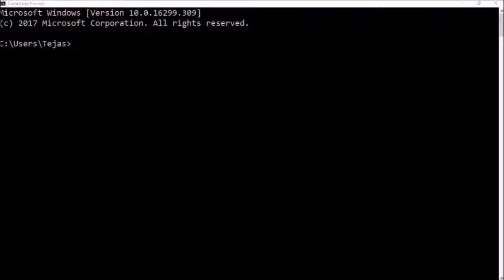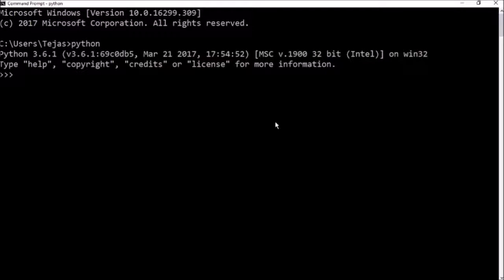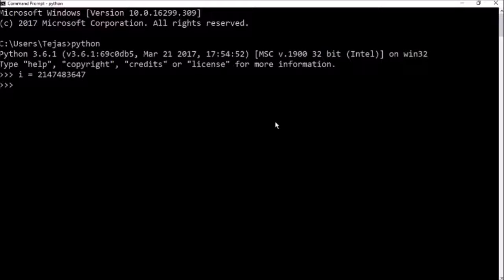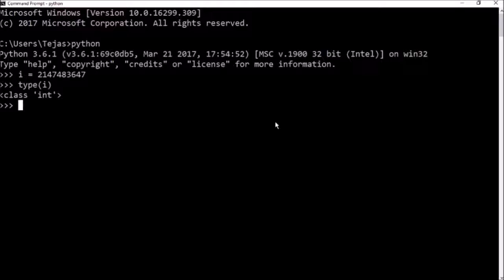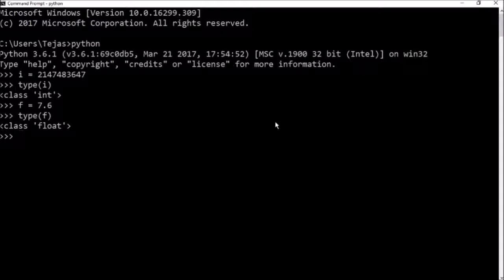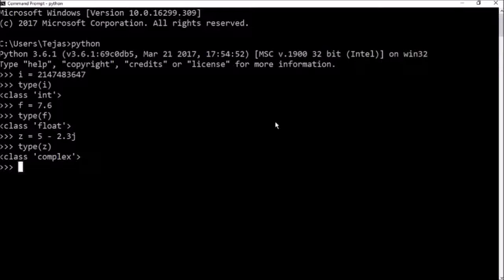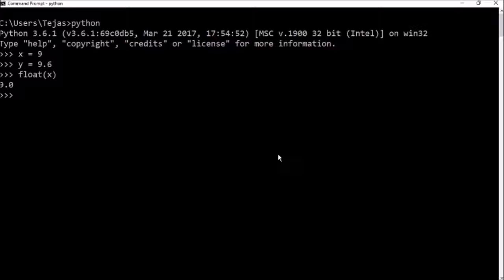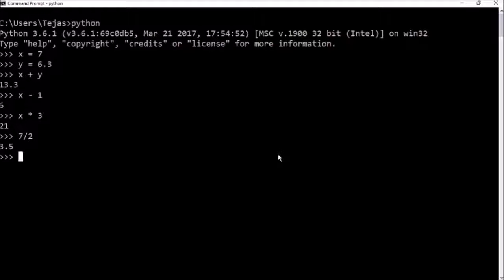Numbers and Arithmetic Python 3 Programming Tutorial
This tutorial is on the three number types in python integer, float and complex numbers.